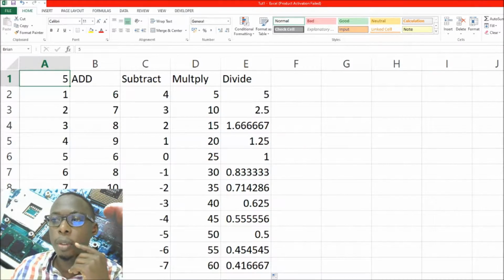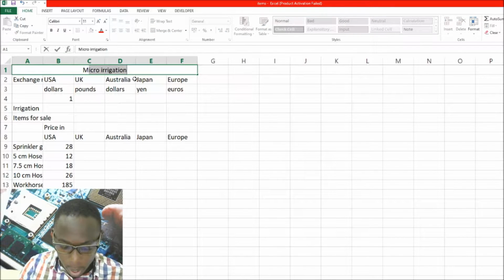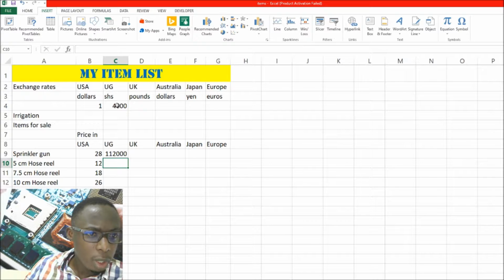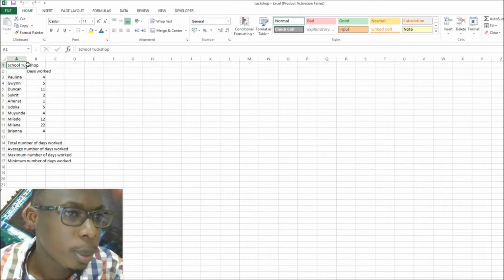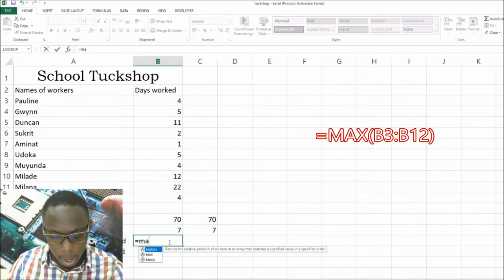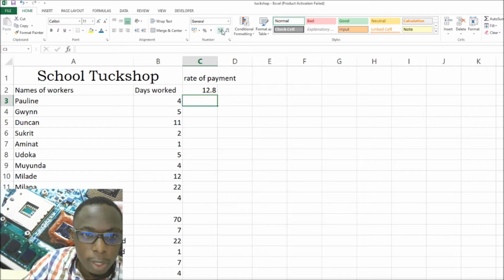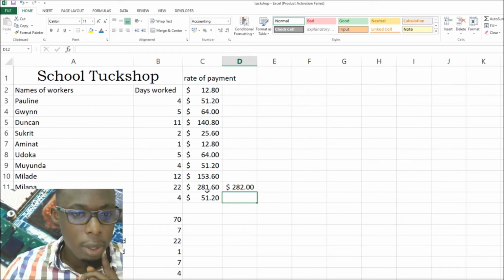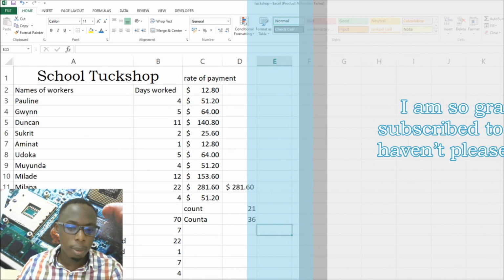Working with Excel part 2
Spreadsheet part 2